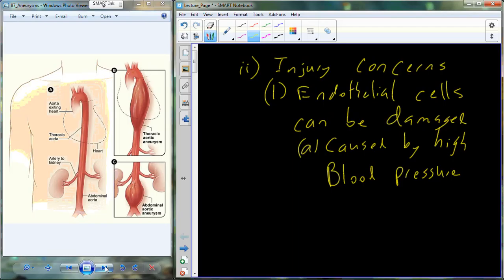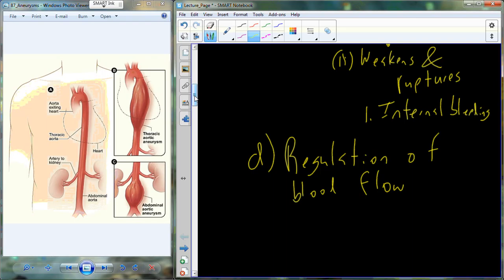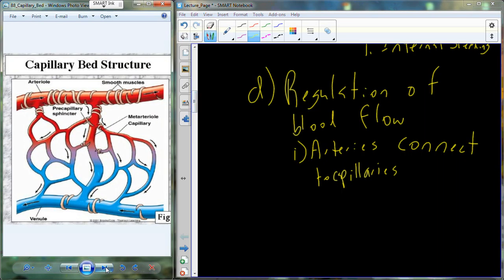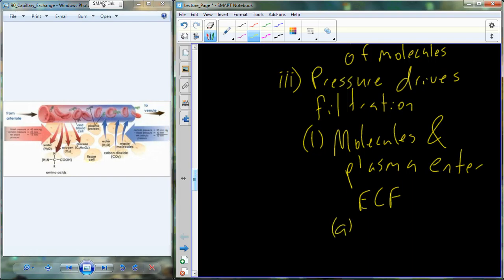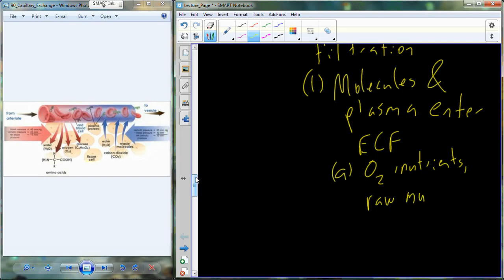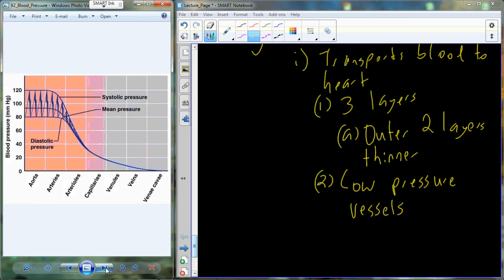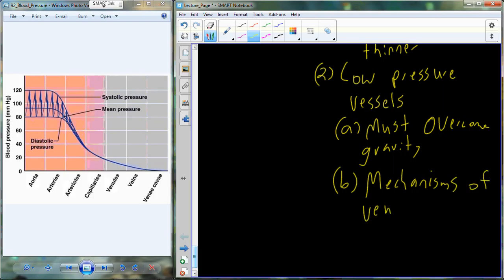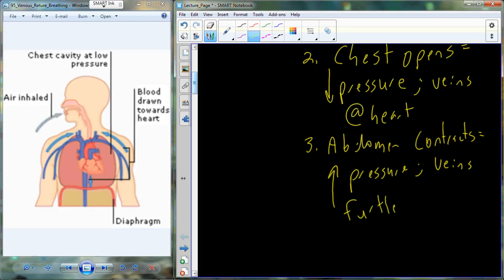BI 103 Lecture 18